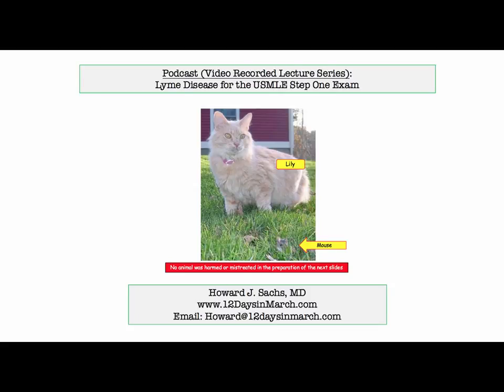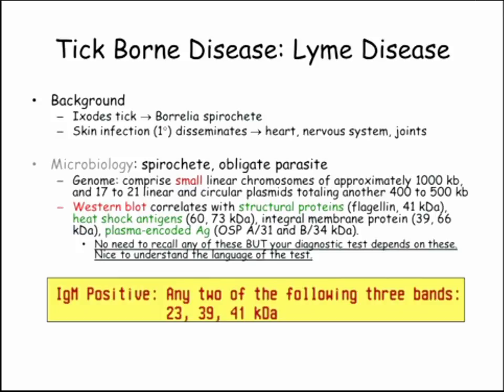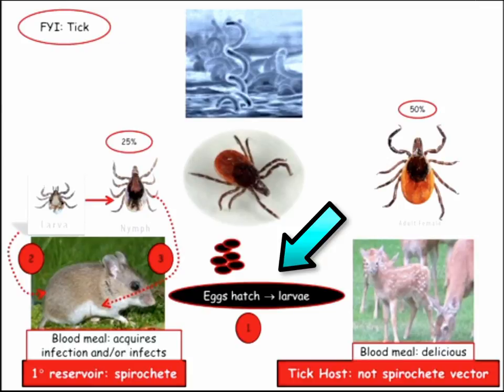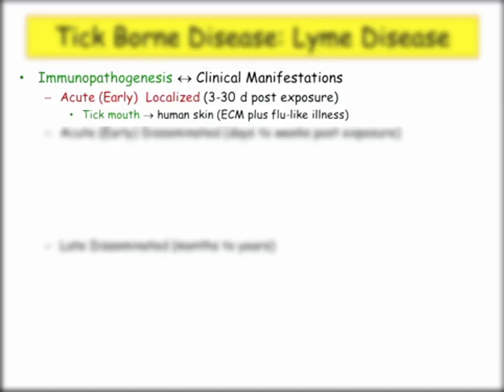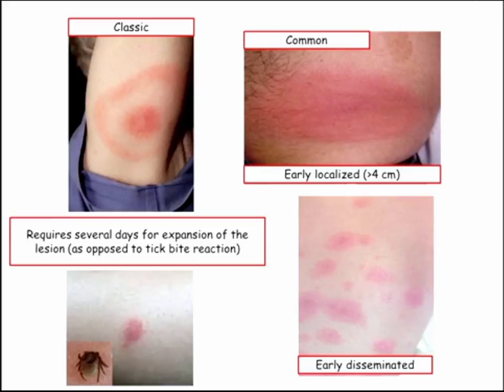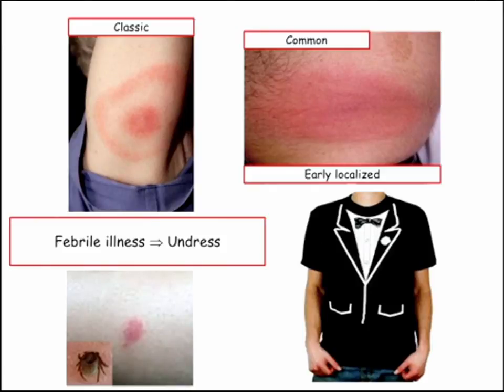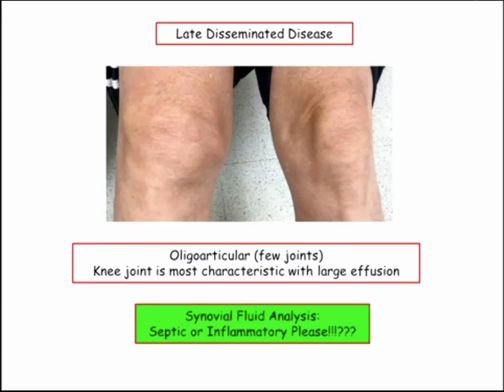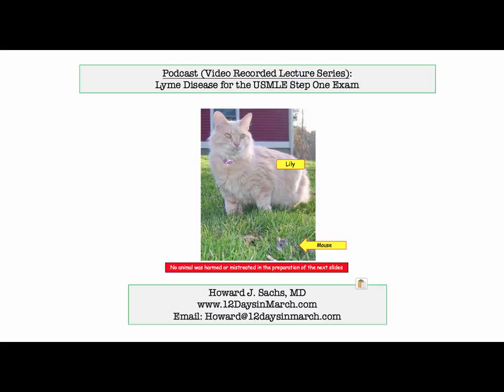12DaysinMarch, Podcast Series, Lyme Disease for the USMLE Step One Exam